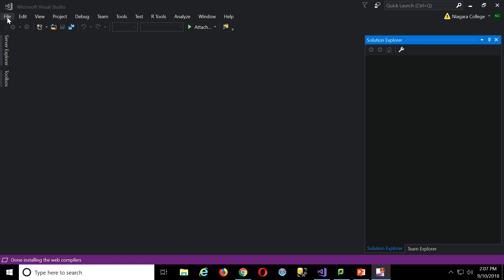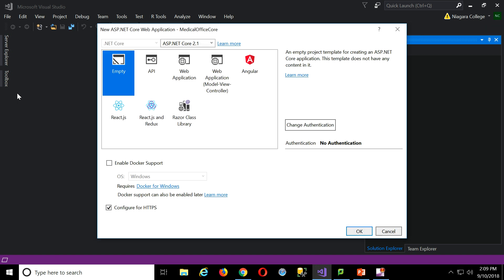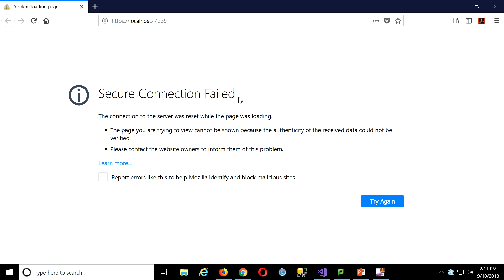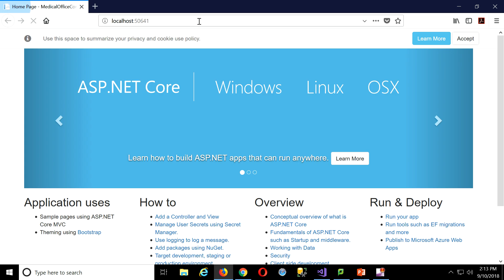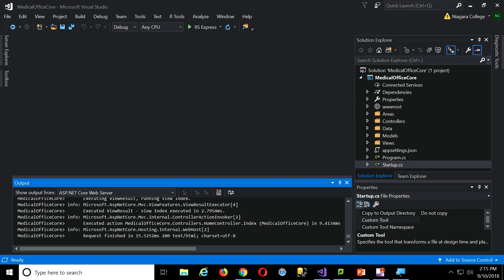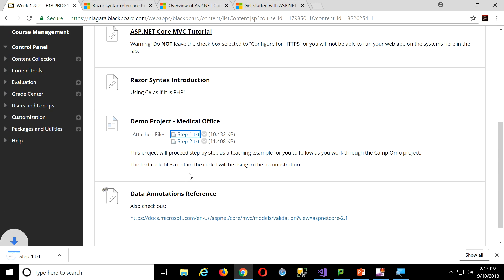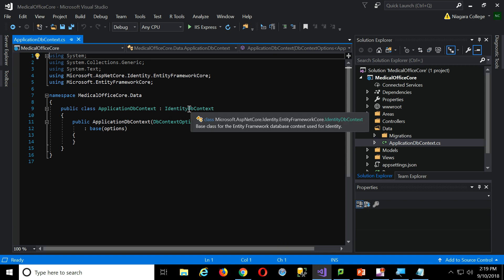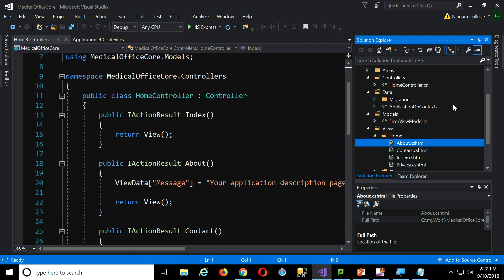F18 PROG1612 2.1 Core MVC Solution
How to start a .NET Core MVC Project and deal with the HTTPS issue.  Then we toured around the solution template a bit.